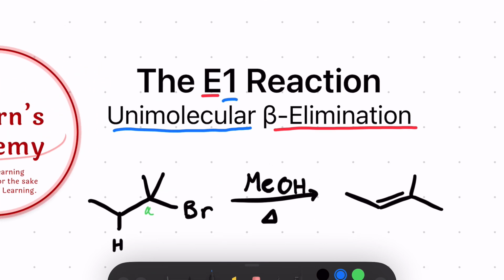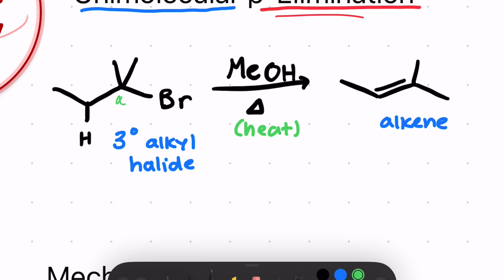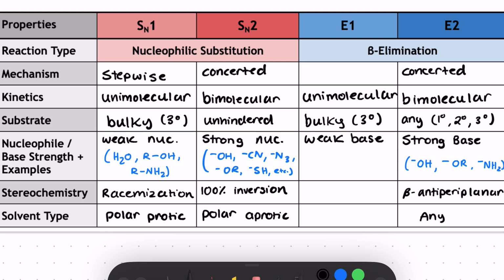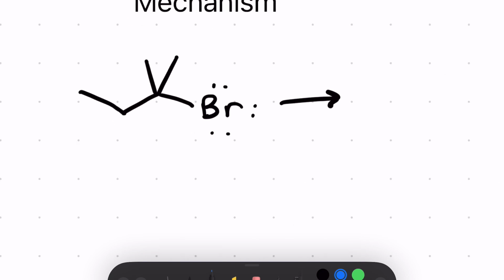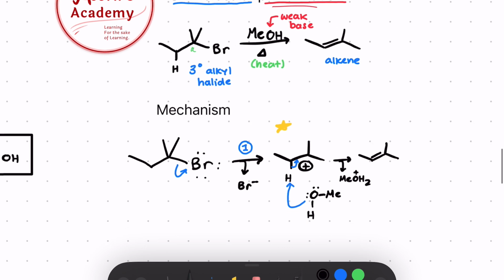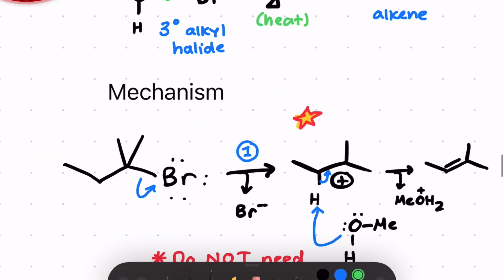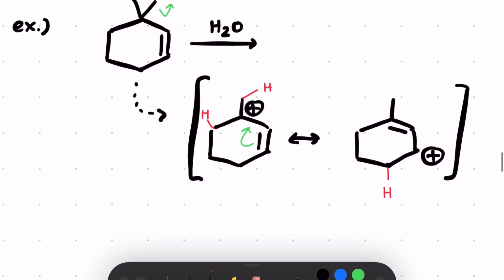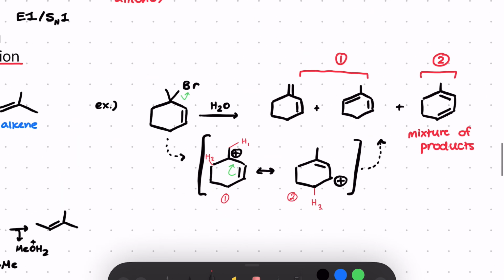Acorn's Academy | E1 Reaction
Welcome to Acorn's Academy. I hope you found this video helpful! In this video, I cover the E1 reaction!

E1 Overview: 0:00 - 4:52
E1 Mechanism: 4:53 - 7:44
E1 Considerations: 7:45 - 12:30